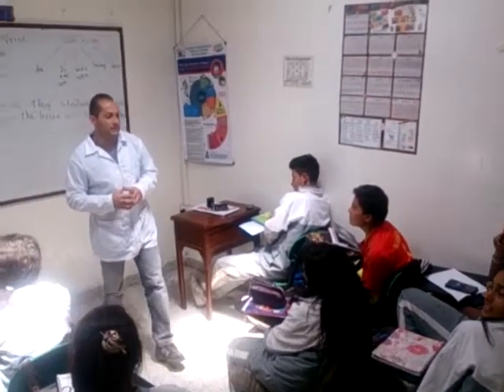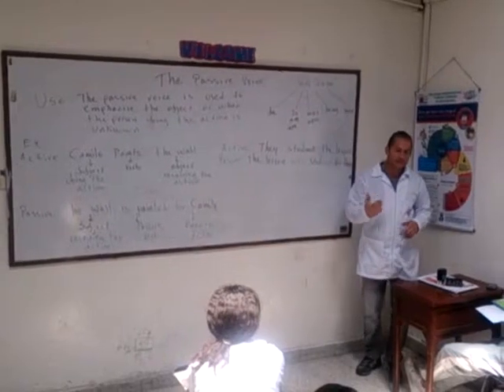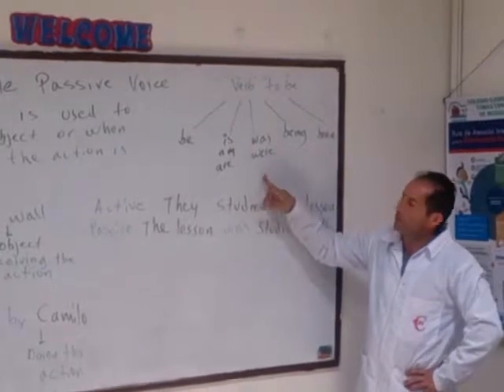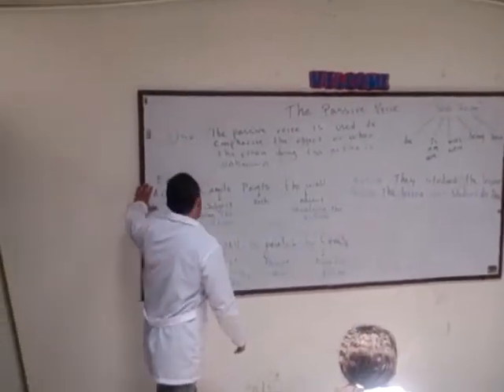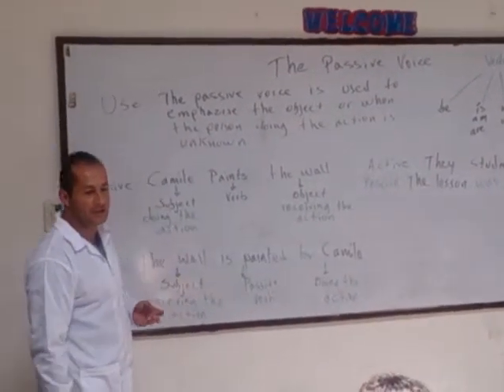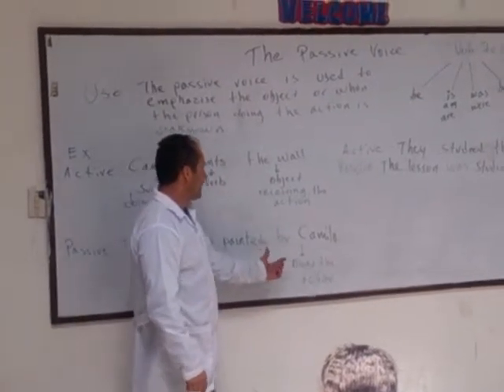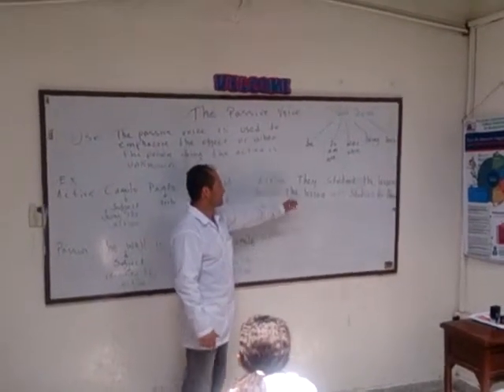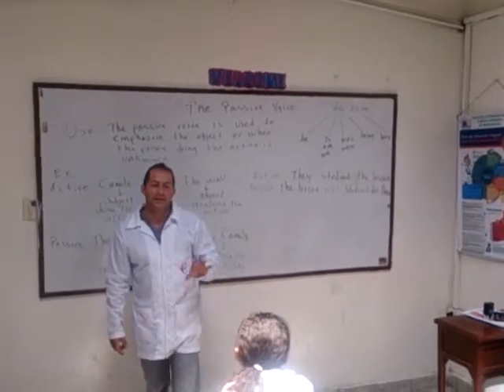METHODS OF TEACHING ENGLISH AS A FOREIGN LANGUAGE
The passive voice presentation.